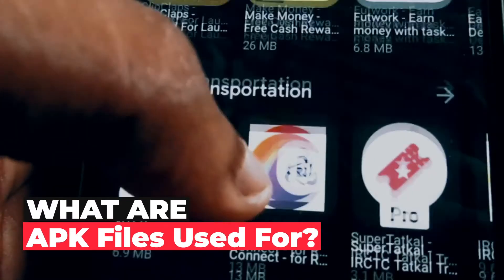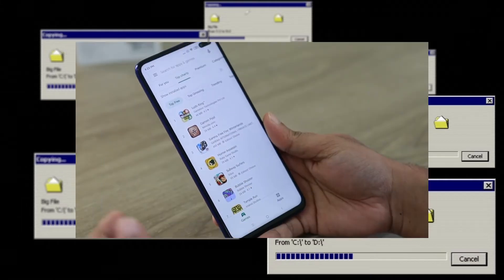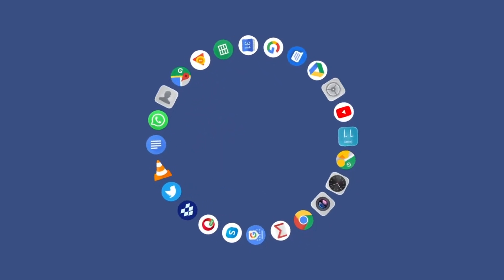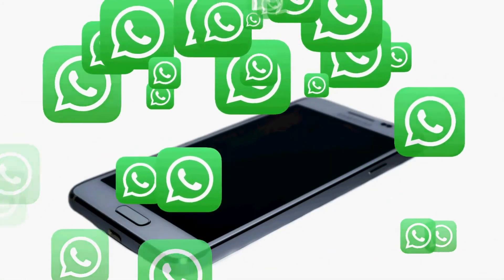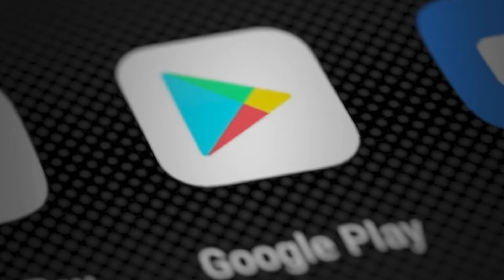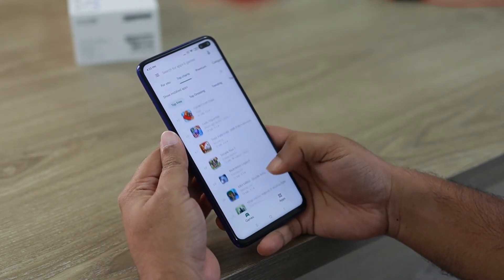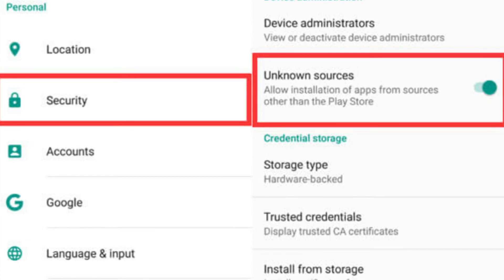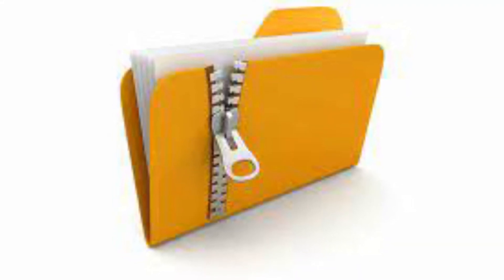What is an Apk? | Apk File in Android | Important information about android apk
Apk is a very popular format for Android app files. These are typically used for distributing updates to apps. Developers use this format both for internal testing and for distributing updates to users. This video shows you all about android apk file.

🙌 Queries Solved this video

1. What is Apk?
2. Apk files used for?
3. Benifit of installing apk
4. How to download apk

✅ What is Apk?

android apk is the abbreviation of android package kit. APK is the installation package file format of Android apps. The APK file is equivalent to an EXE file on Windows and an IPA file in iOS.

✅ Cons of installing apk file

Android is a great platform for creating any app you like. You don't need to be a certified developer to create your own application, but there are some risks. The major risks are privacy and vulnerability. There are some ways to reduce these risks, but they are not perfect.

how to fix them.
👉 Download Apk apps from trusted Sources
👉 Don't download untrusted sources
👉 Before Download verify is it right

✅ Benefit of installing apk file

There are two kinds of people who can benefit from downloading apk file. The first group is composed of users who wish to gain access to their favorite Android application for free, without having to spend any money. The second group of users who would be interested in downloading apk file is those that want to find applications that aren't yet on the market.

what is apk
what is apk file in hindi
what is apk file
what is apk app
what is apk format
what is apk file in android
what is apk file extension
what is apk in android
what is apk in android studio
happymod apk
moddroid
apkmirror
apk